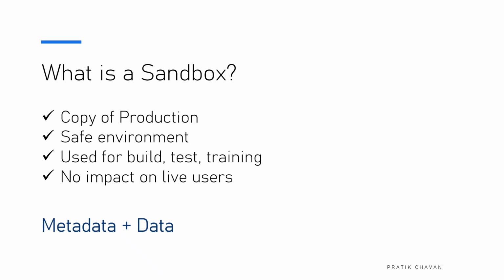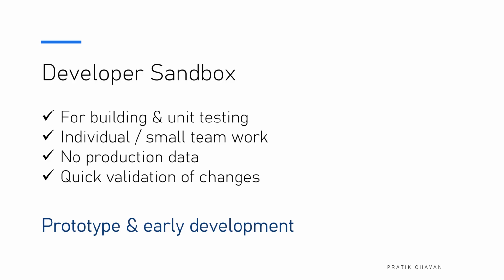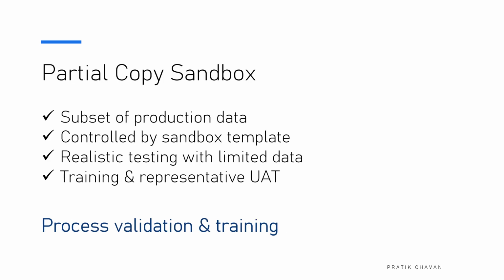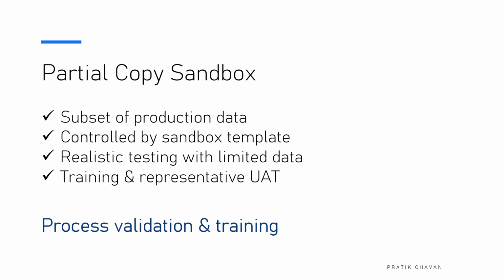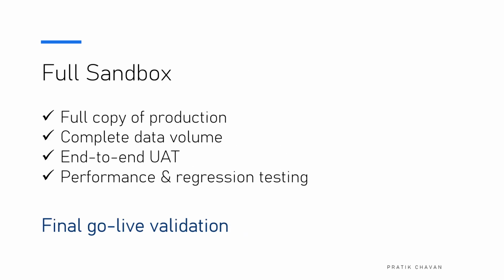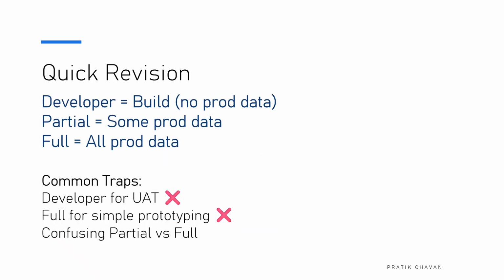Salesforce Sandbox Types Explained | Developer vs Partial vs Full | Salesforce BA Certification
In this video, I explain the three main Salesforce sandbox types — Developer, Partial Copy, and Full — from a Business Analyst certification and interview perspective.

Sandbox questions in the Salesforce BA exam usually focus on choosing the right environment for the right activity such as development, training, UAT, regression testing, or performance testing.

In this video, you will learn:

✔ What a sandbox is in Salesforce
✔ Difference between metadata and data
✔ When to use Developer sandbox
✔ When to use Partial Copy sandbox
✔ When to use Full sandbox
✔ Common certification exam traps
✔ How a BA should choose the right environment

This series documents my structured preparation for the Salesforce Business Analyst certification while strengthening real-world BA interview readiness.